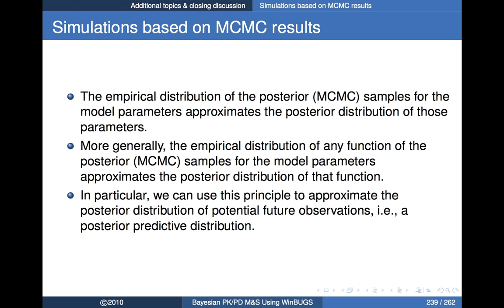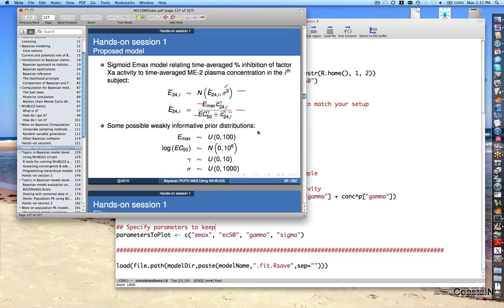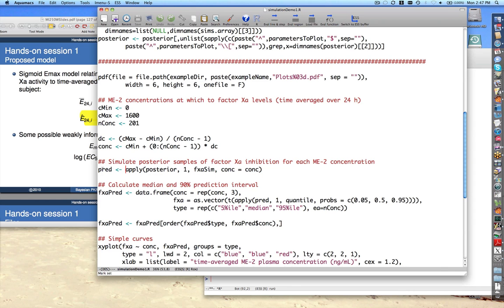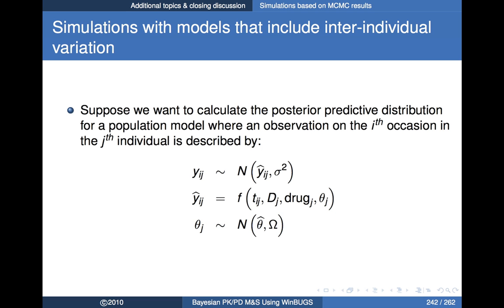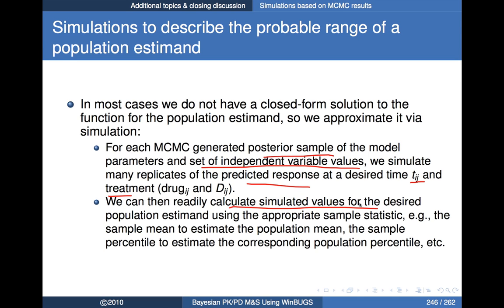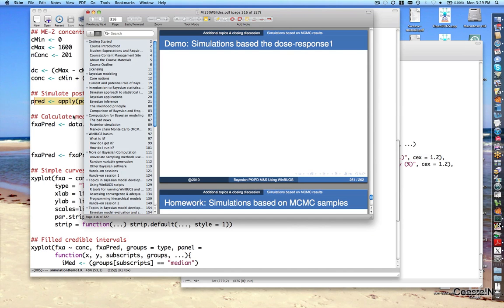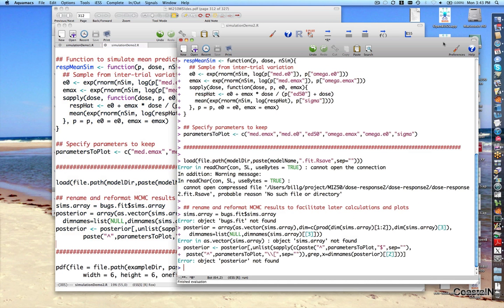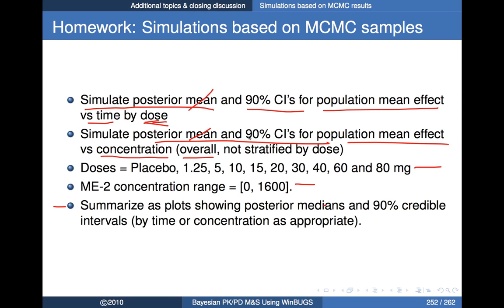Lecture 12 - MI250: Introduction to Bayesian PK-PD Modeling & Simulation (2010)